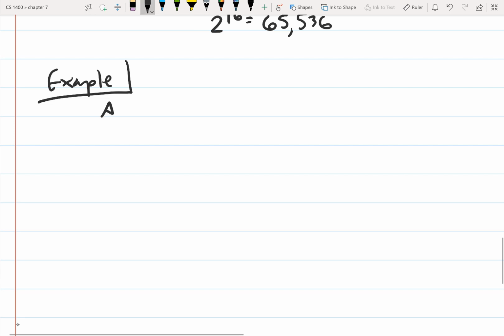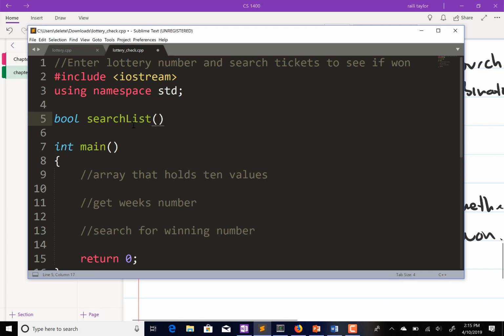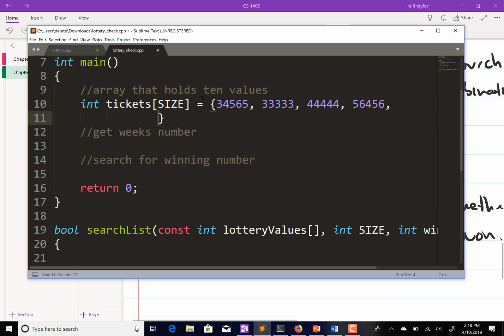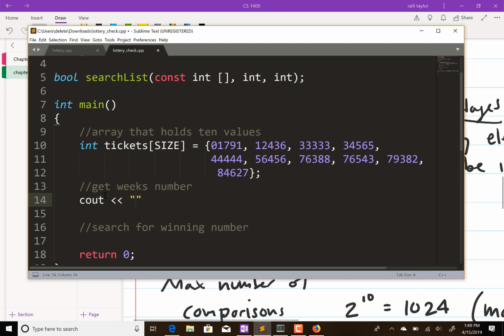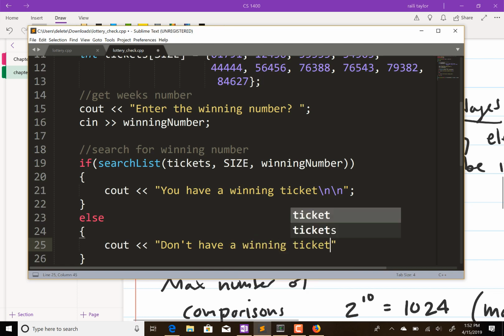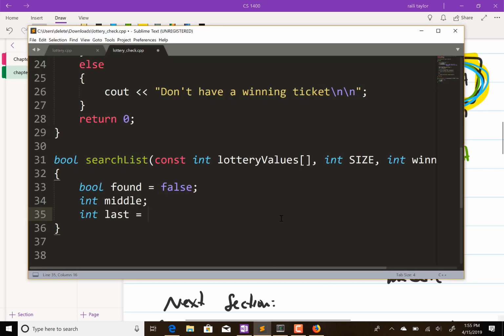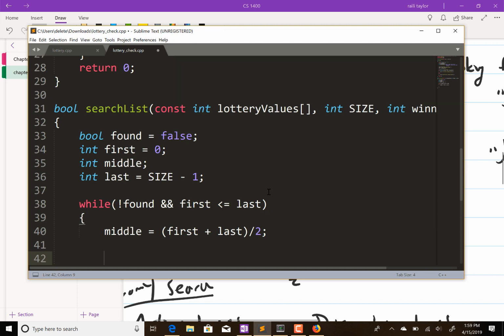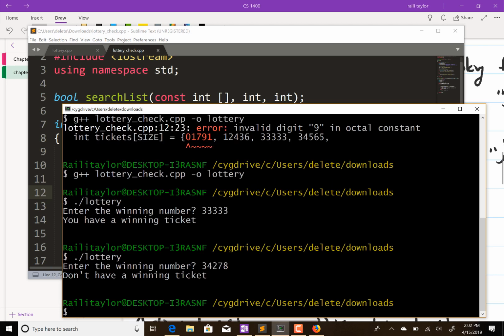92 - Coding example, searching arrays in c++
Coding example, searching arrays in c++